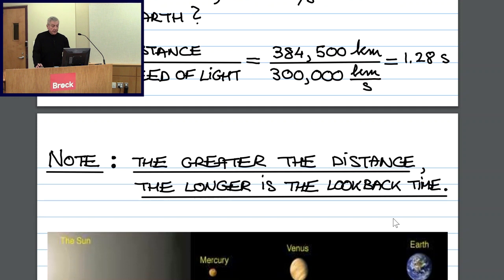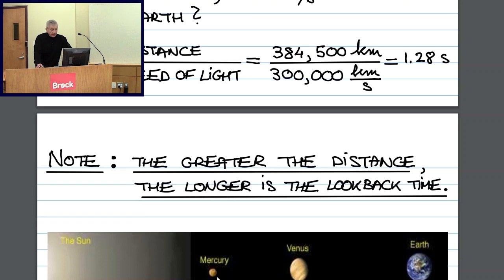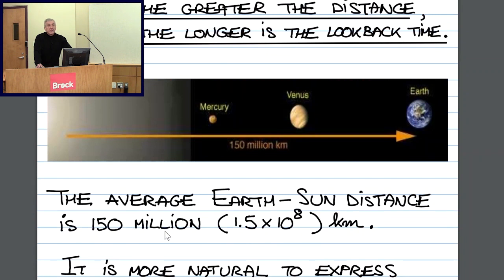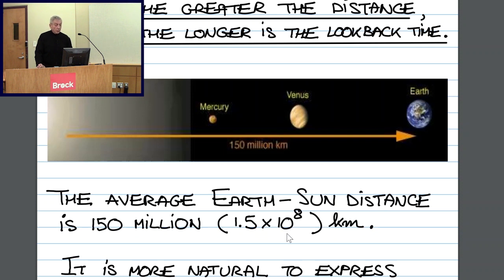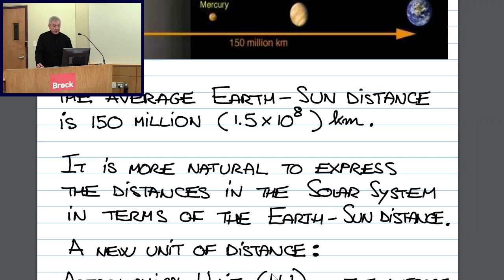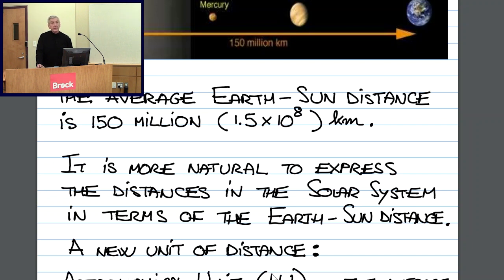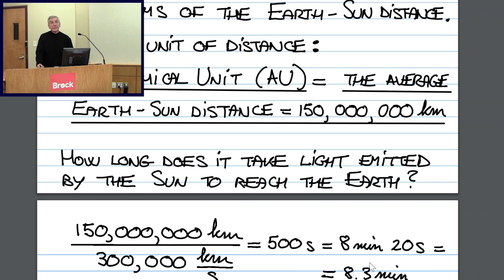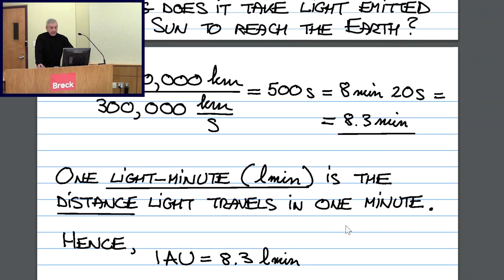ASTR1P01 CLIP 5: The Astronomical Unit (AU); the Light-Minute